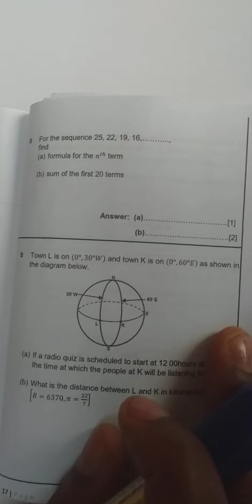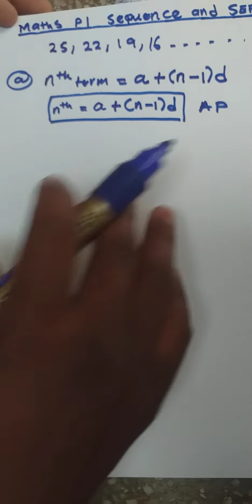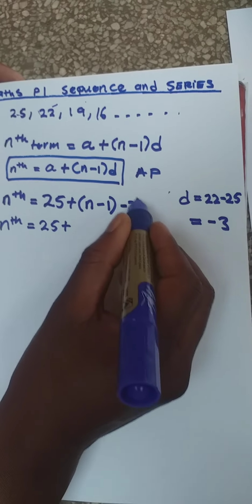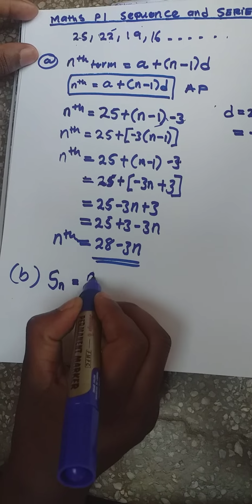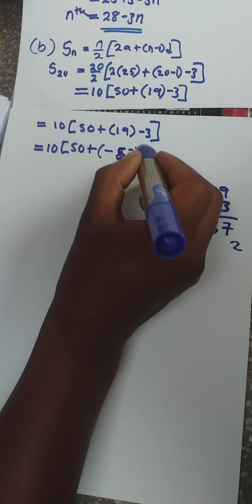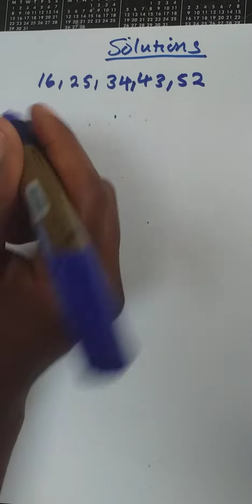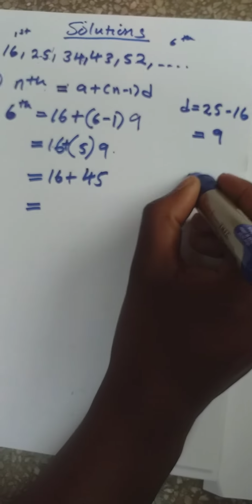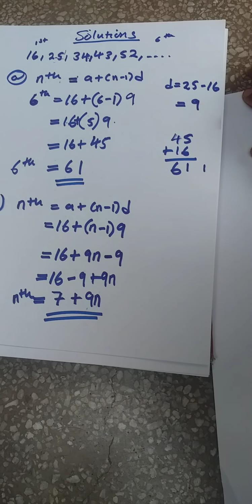ECZ math p1 sequence and series 2017/18